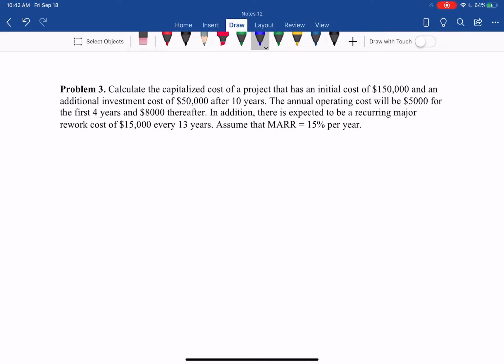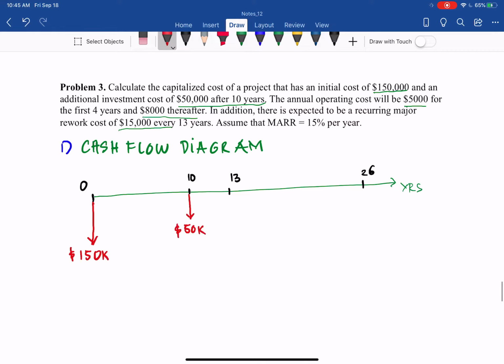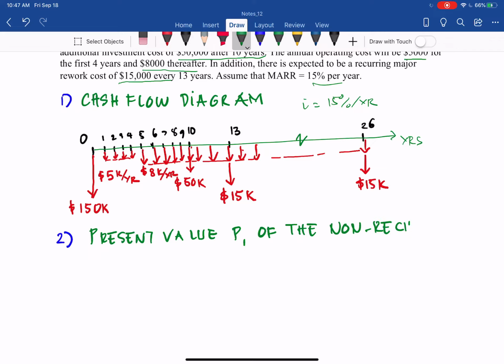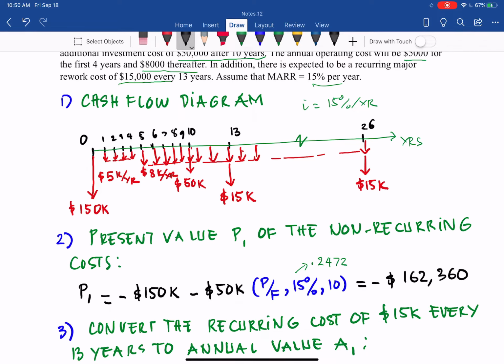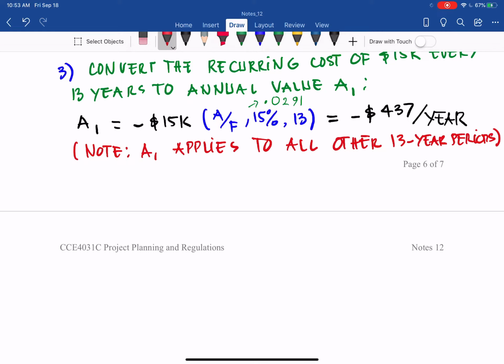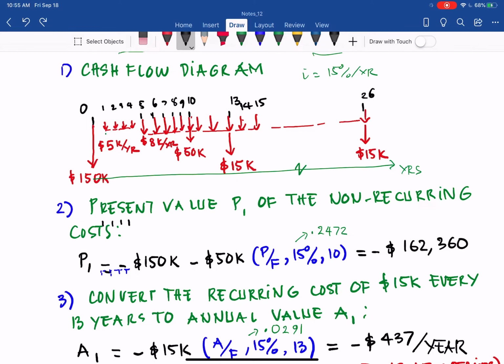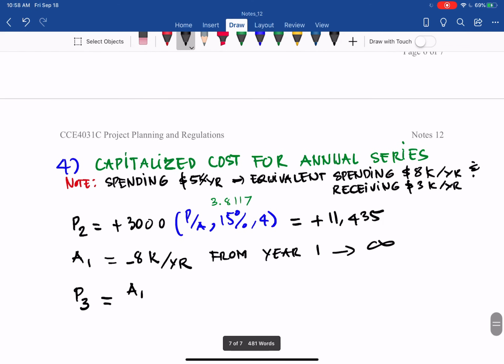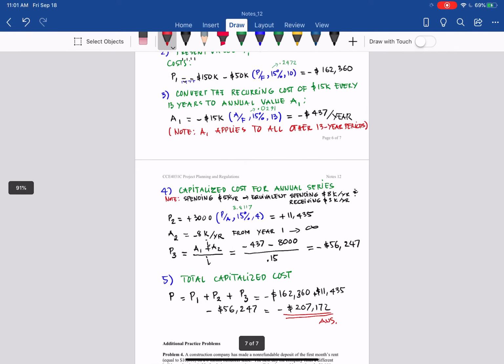Lesson 12H - Problem 3 with Capitalized Costs